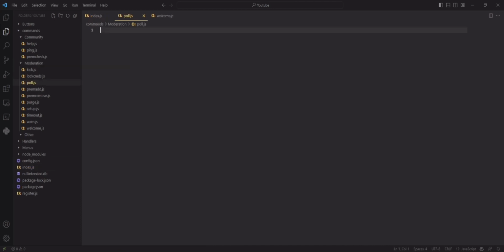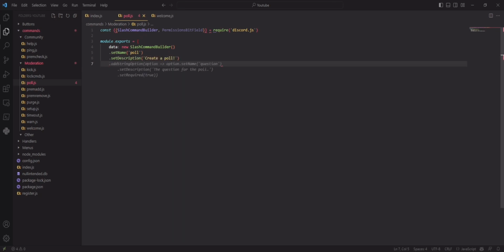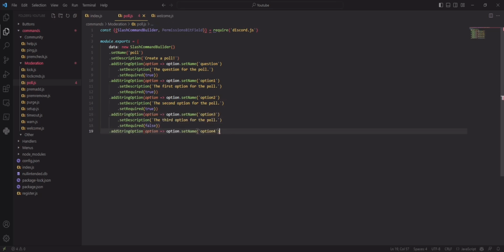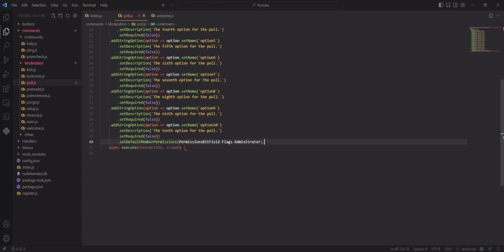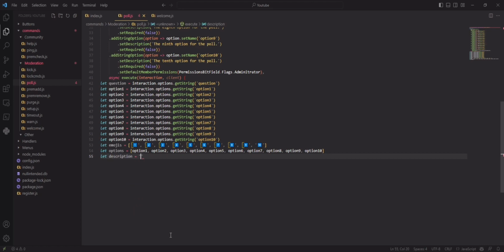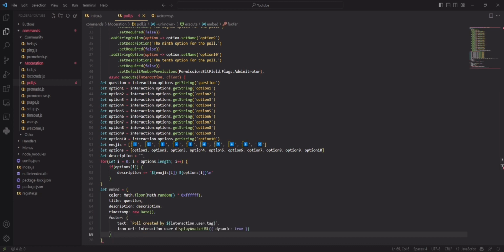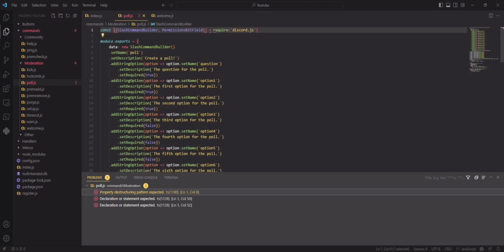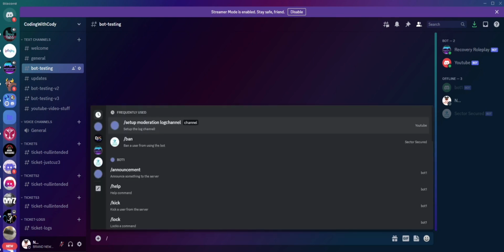Discord Bot v14 MultiGuild Customizable Poll System!